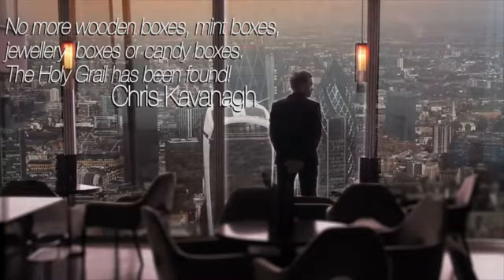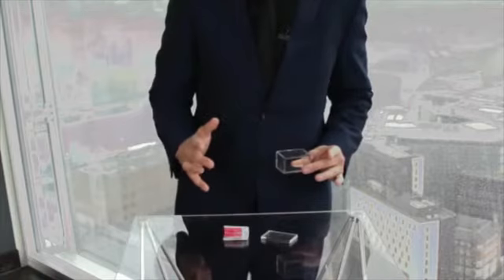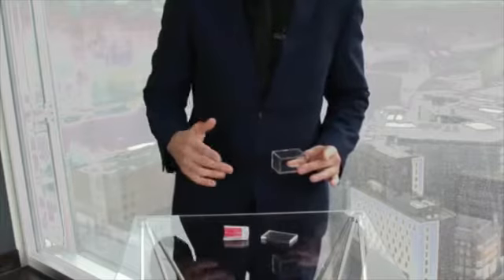David Penn's Mystery Solved